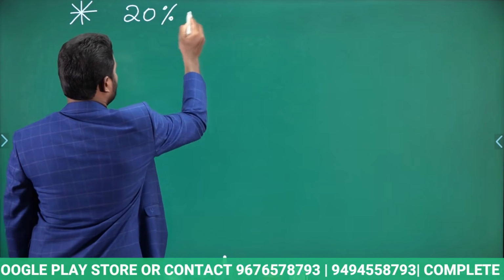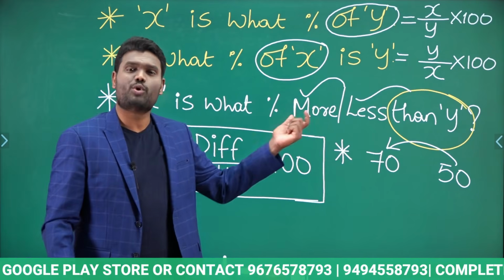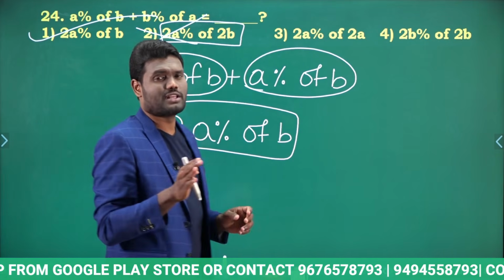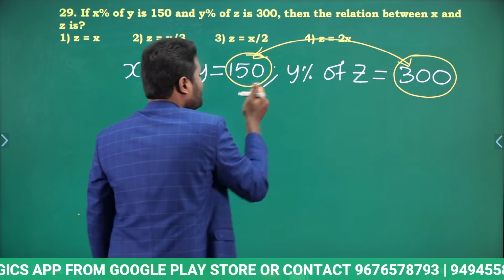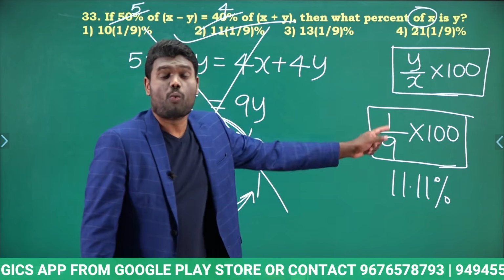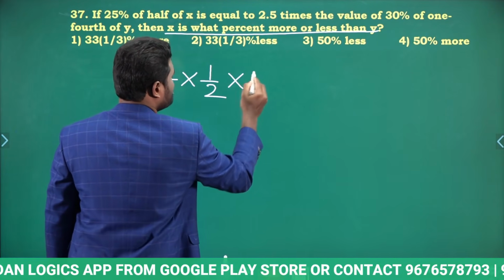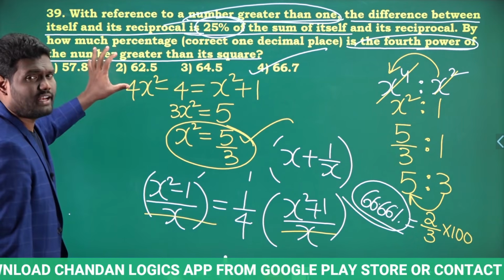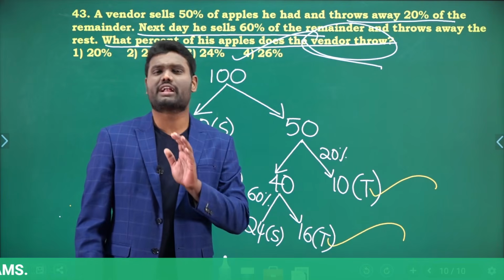PERCENTAGE PART -4 | USEFUL FOR SSC | BANK | RRB | CAT | DEFENCE | AFCAT & OTHER COMPETITIVE EXAMS